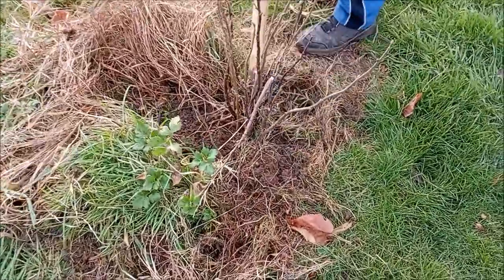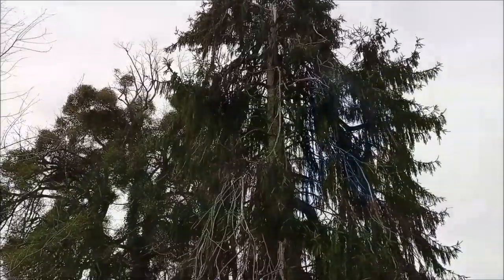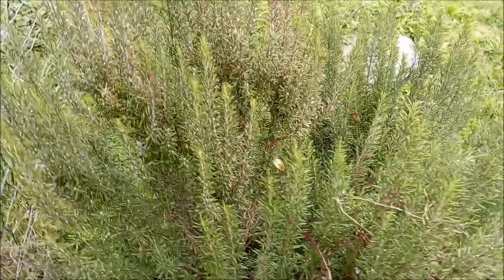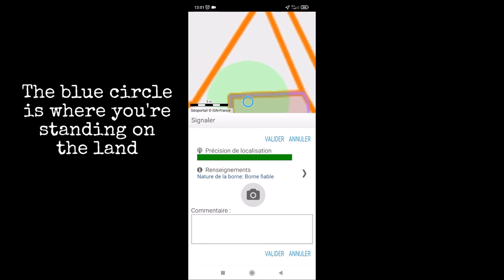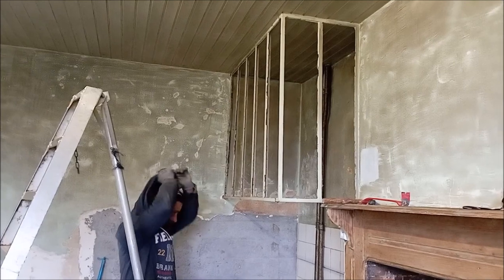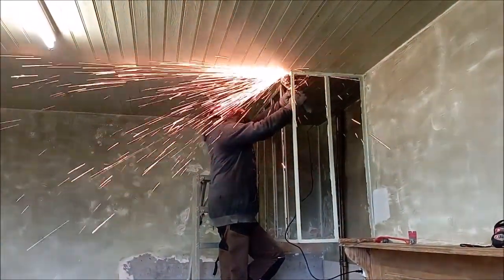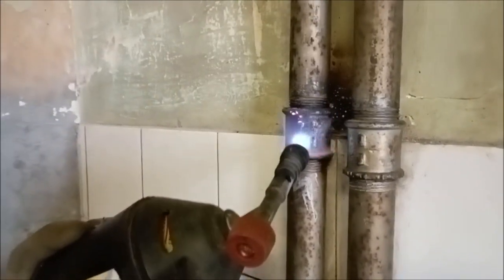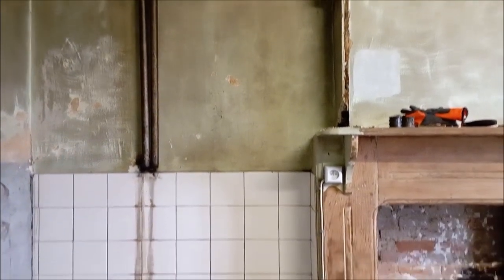Preparing for Spring & clearing the kitchen for the new floor | FRENCH FARMHOUSE RENOVATION VLOG 6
Today I'm sharing a little about how we're preparing for Spring, relocating our plants and finding the boundaries of our land in order to design the orchard and market garden. We're also continuing to prepare the kitchen for the new floor to be installed, here in our farmhouse in France.

Rebecca